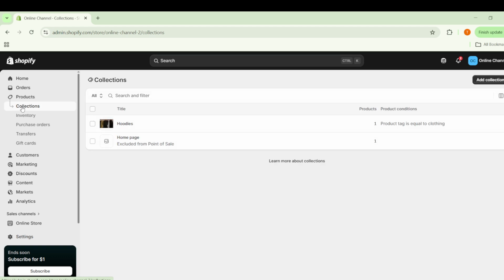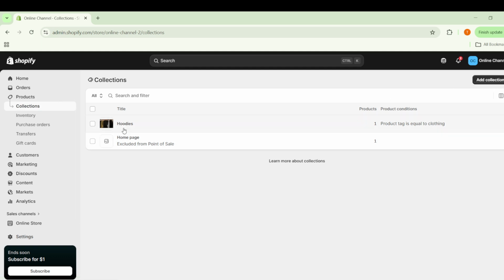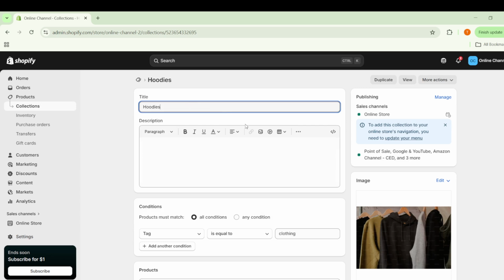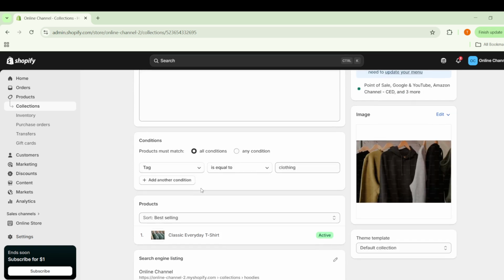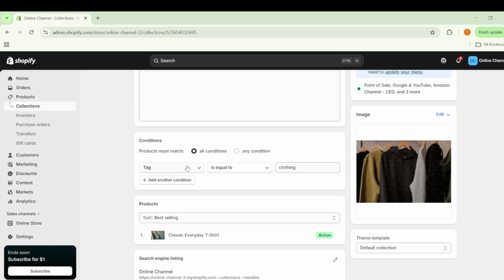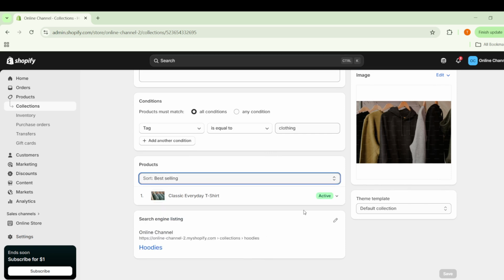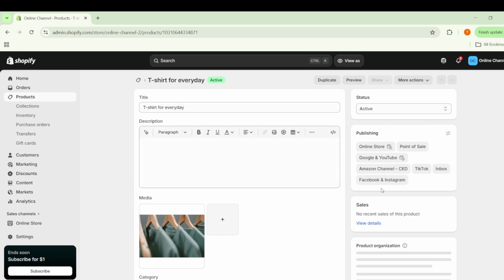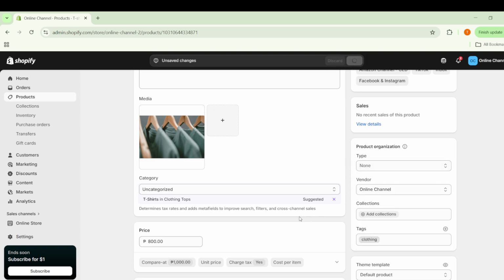How To Add Products To Subcategory In Shopify [2026 Guide]